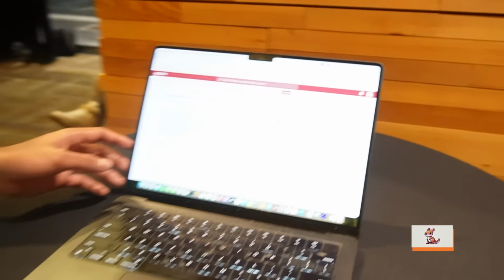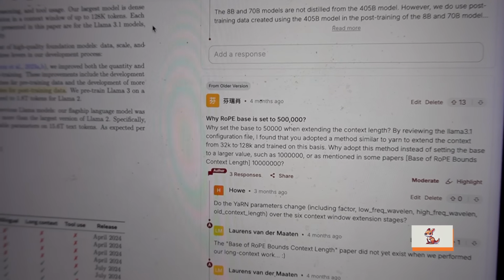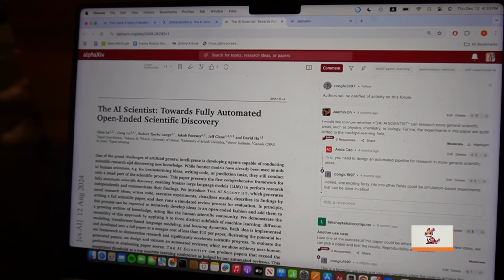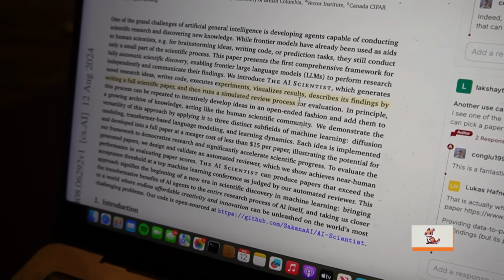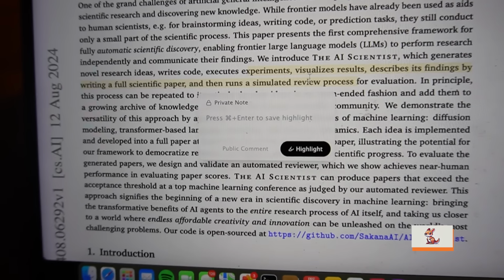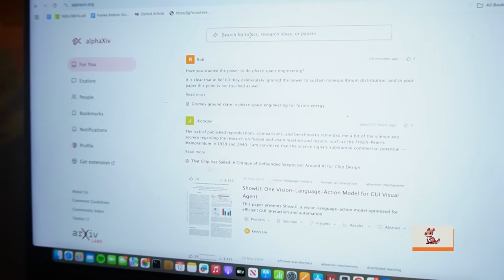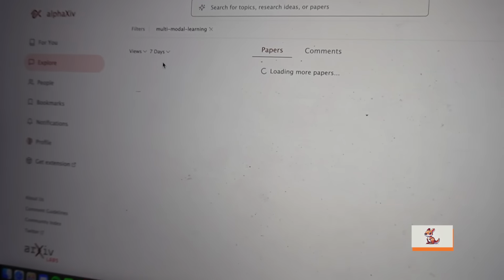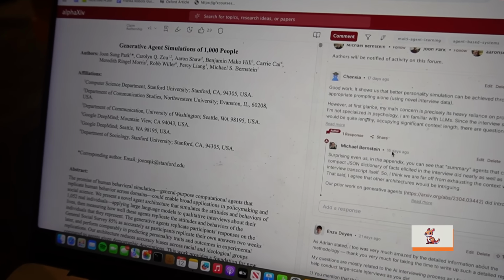AlphaXiv - a great place to discuss ML papers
Alphaxiv is an awesome way to discuss ML papers -- often with the authors themselves. Here's an intro and demo by Raj Palleti we shot at Neurips2024.